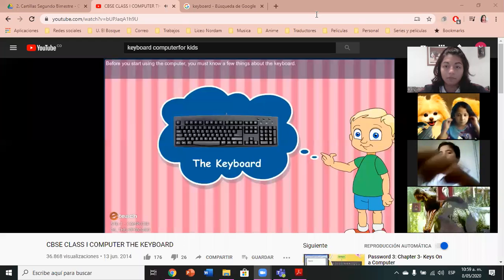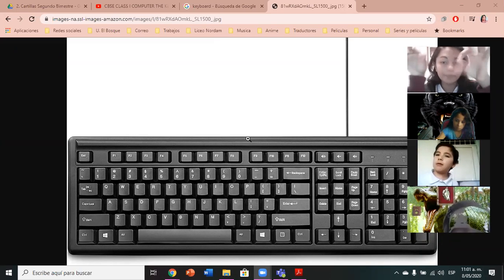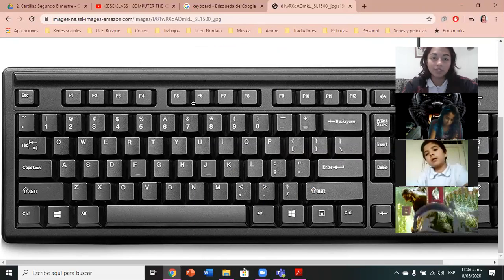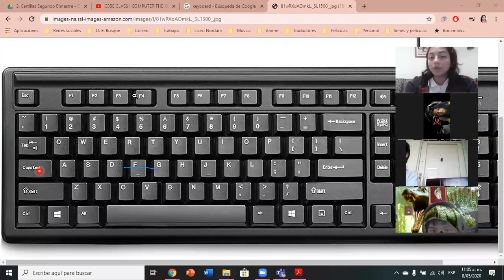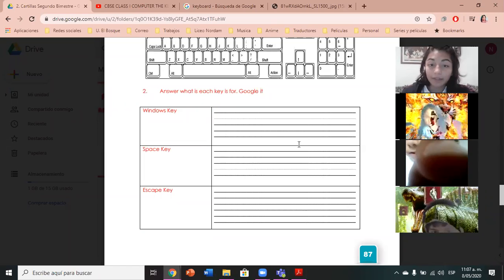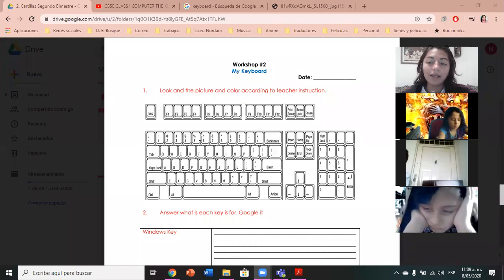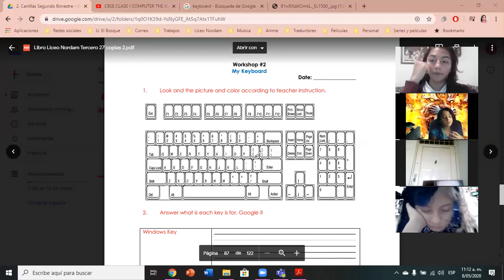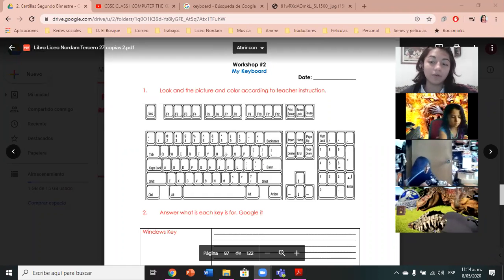08/05/2020- Tecnología- Grado 3º